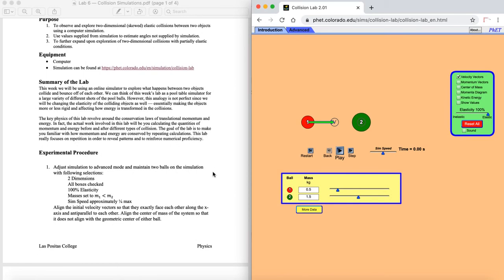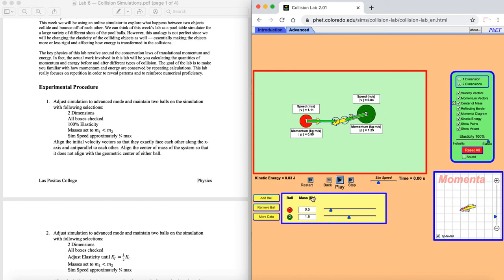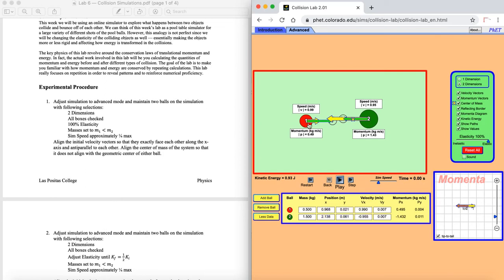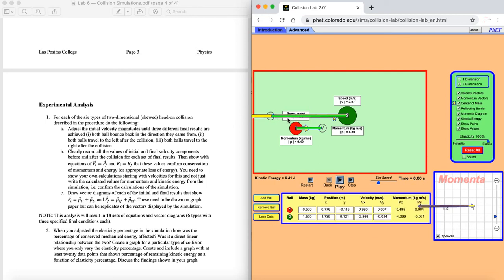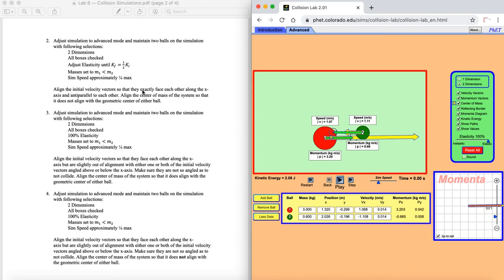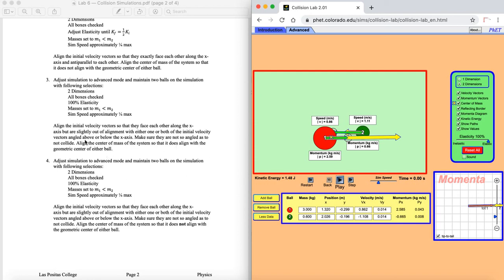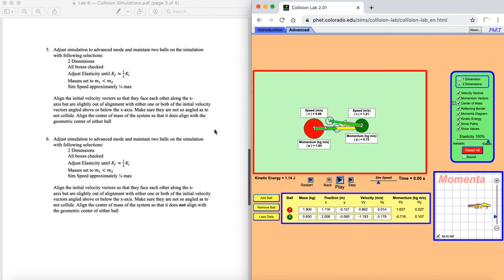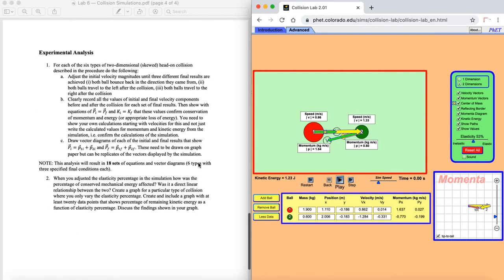Directions for Collision Simulations Lab